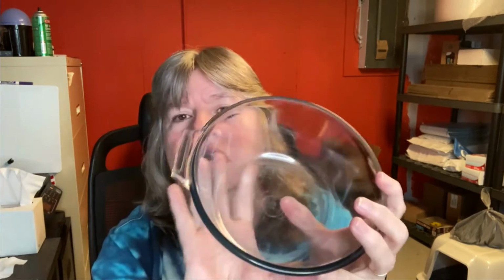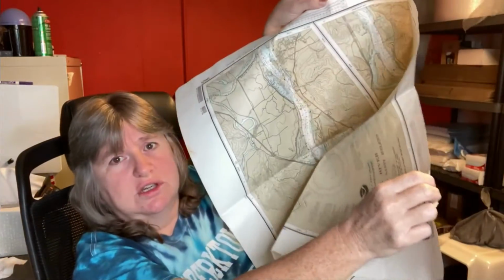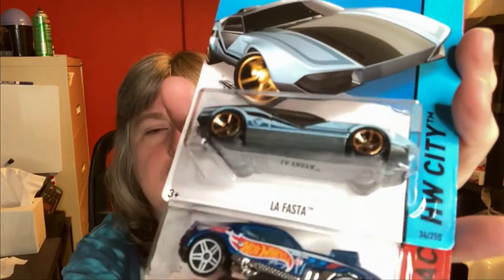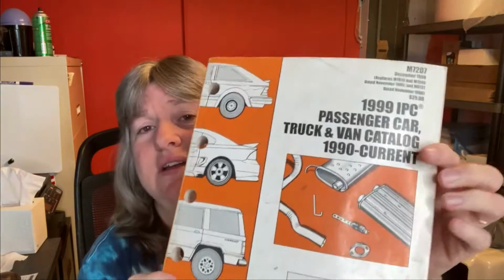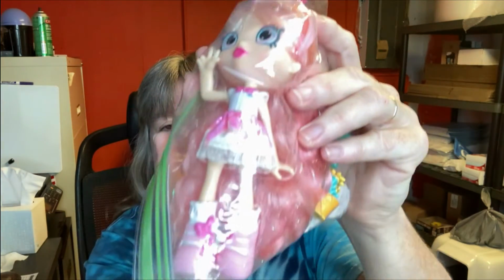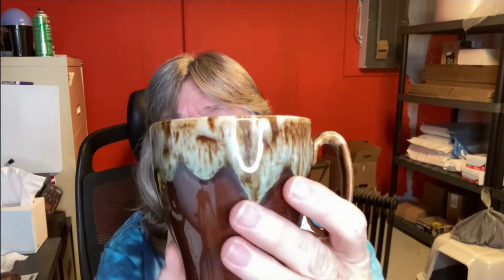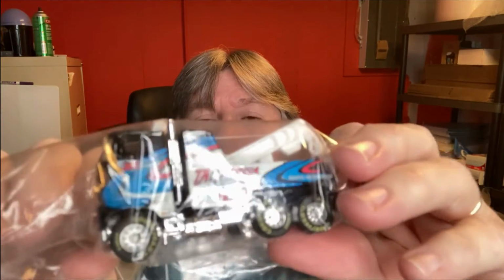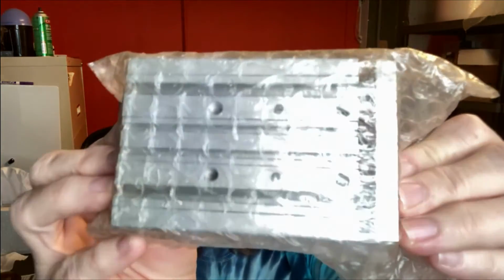What SOLD on Ebay last weekend, November 20-22nd?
I show you every item that Sold on Ebay for me last weekend. 11-20 thru 11-22.

I enjoy showing you what sold or what I've bought to list, in hopes that it will help you to source for items also.
Have questions about ebay, shipping, listing, etc., pop them in the comments below.

Fredericktown, Mo.
63645